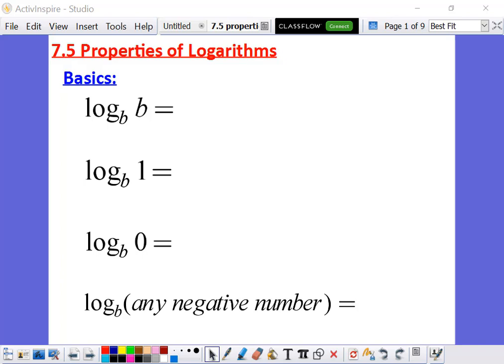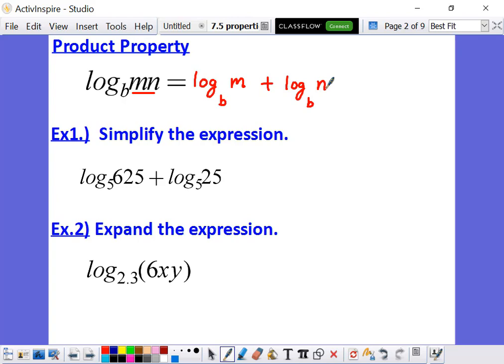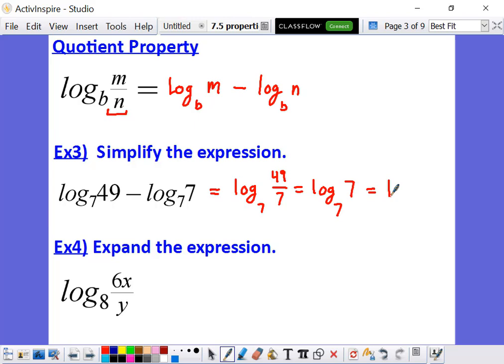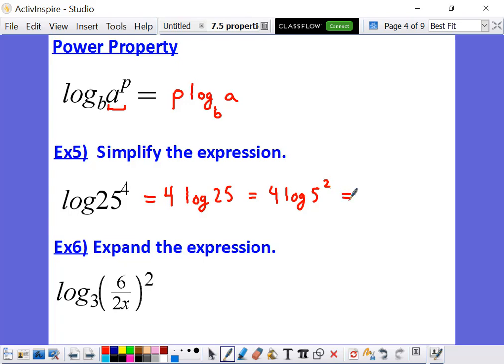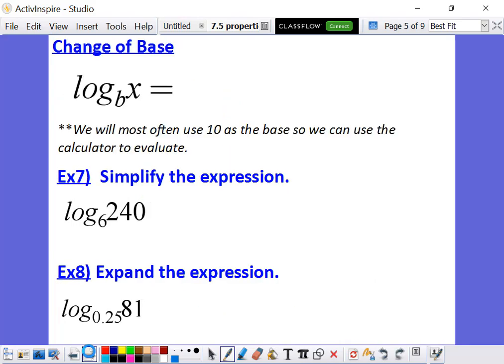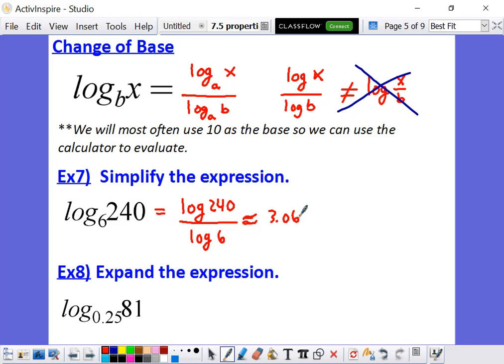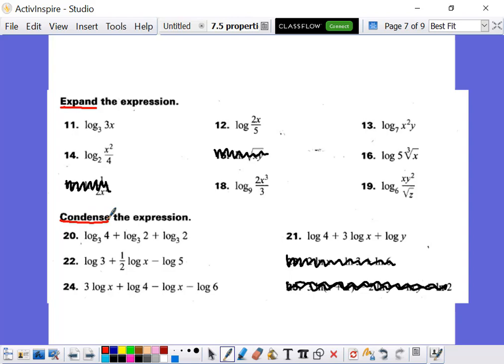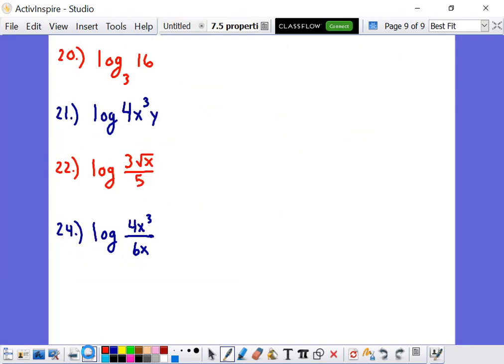7.5 Properties of Logs